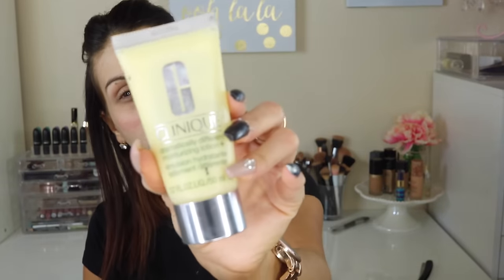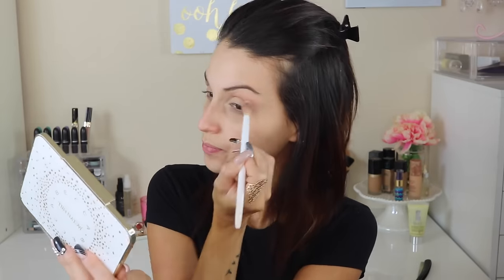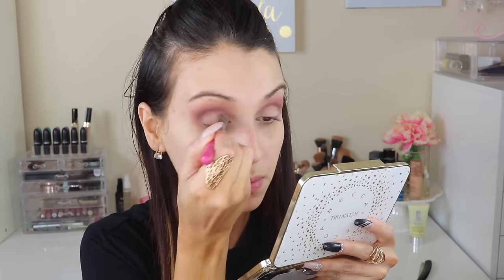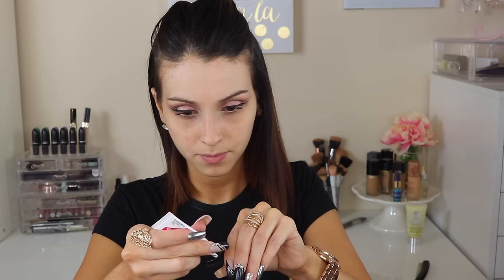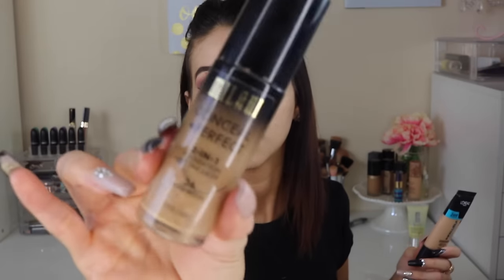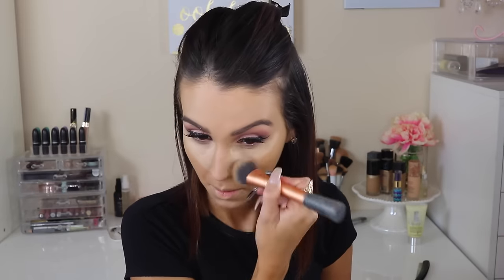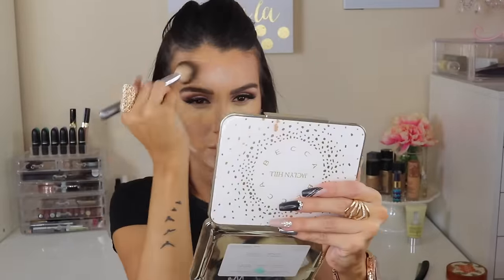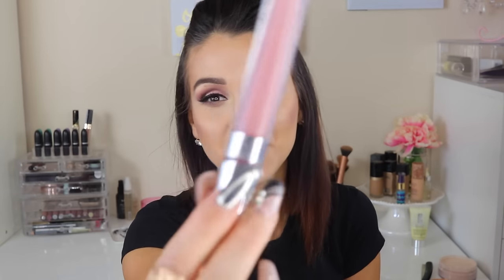Back to School Makeup Look ⎢Slay your First Day 💁🏻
Is back to school season!!! I wanted to create a look that was daring for those girls who like to slay their makeup for their  first day back to school. So yes is a little "too much" but there is never a second time for a first impression. So Go on and Slay your First Day of School

ItsFr4nny

Primer: Nivea Post Shave Balm
Foundations: Loreal Pro glow & Milani 2 in 1
Face Powder: NYX Face Powder
Concealer: Maybelline Dark Circle Eraser
Setting Powders: Under eye: Ben Nye Banana & Face AirSpun Translucent Powder
Blush: MAC "Dessert Rose"
Contour: Benefit Hoola Bronzer Mixed with Jaclyn Hill Face Palette "Amaretto"
Highlights: Prossecco Pop & Champagne Pop

Eyes: Naked 3 UD
Transition Color: "Limit"
Crease: "Nooner"
Lid: MICA Beauty Cosmetics " Earth"
Liquid Liner: Rimmel Exaggerate Liner

Brows: Benefit Goof Poof Brow Pencil

Lips: ColourPop "Trap"

Previous Videos